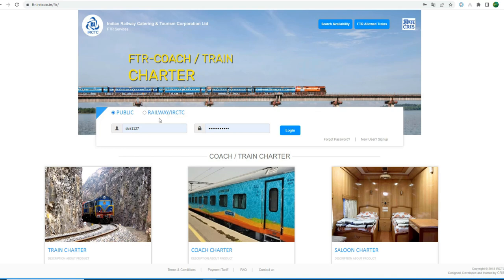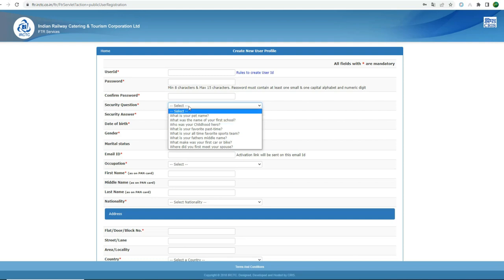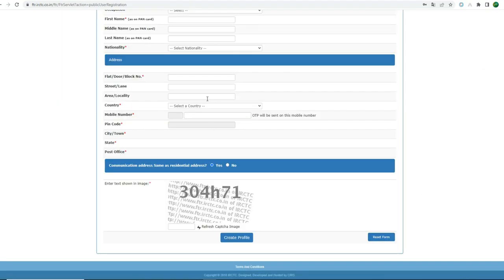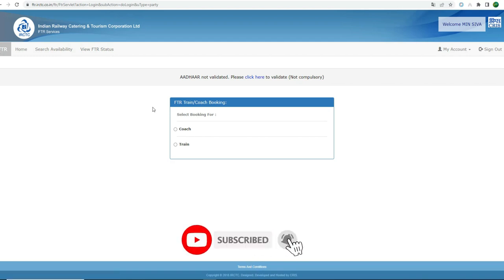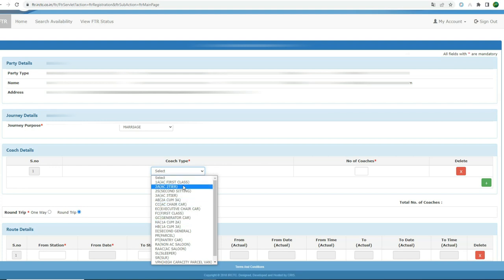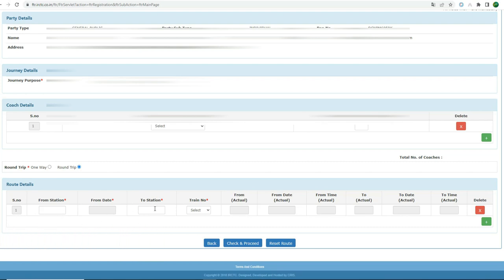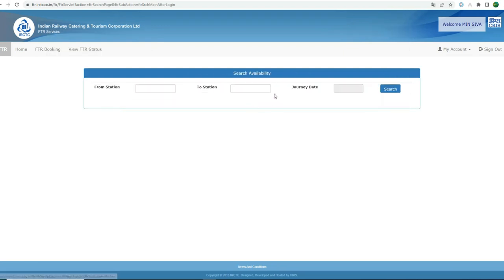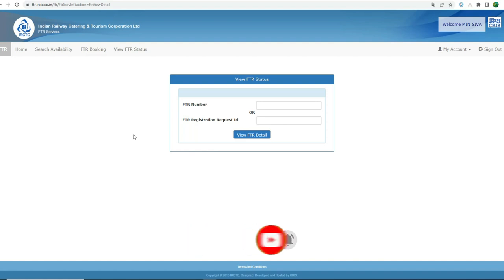How Booking a Train or Coach in Telugu || IRCTC train full coach booking